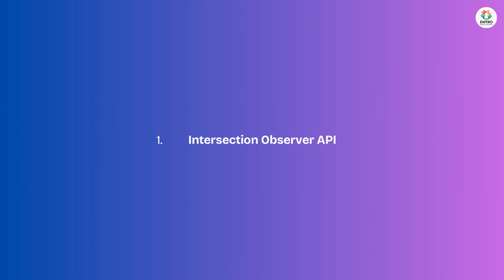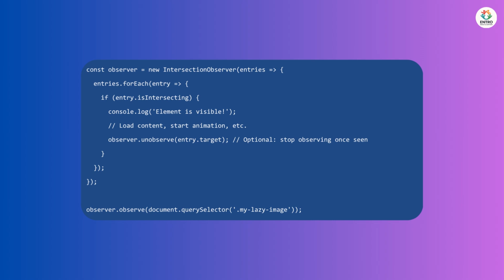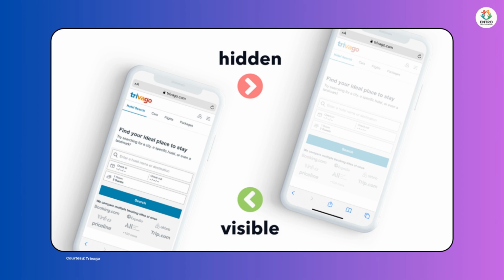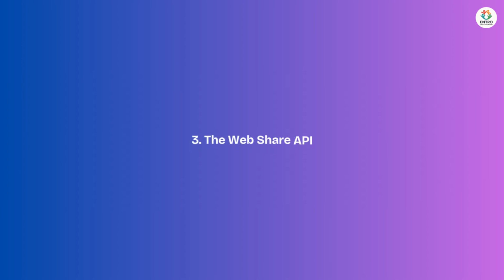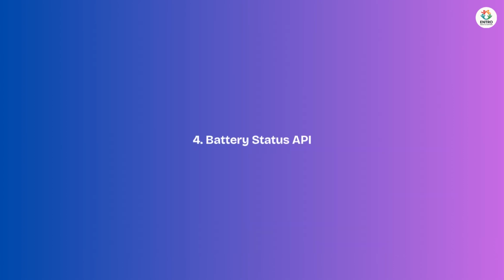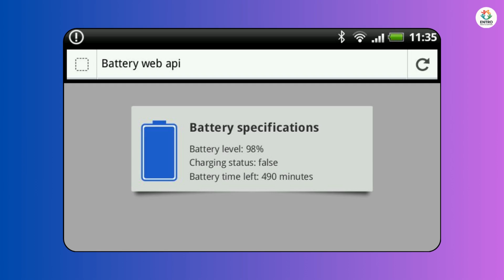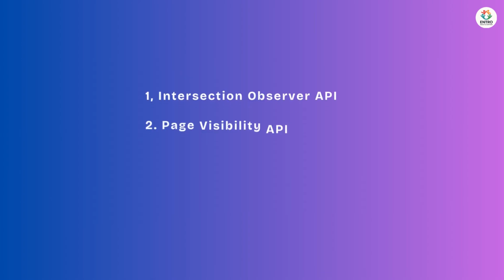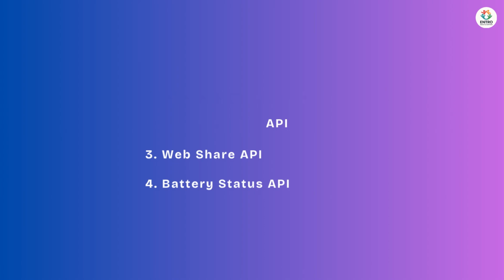The Unsung Heroes of Web Development: Lesser-Known Browser APIs You Should Master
Tired of the same old web dev tricks? 🚀 In this video, we're diving deep into the unsung heroes of web development: powerful, lesser-known Browser APIs that can revolutionize your projects, boost performance, and create truly unique user experiences. Forget endless console.log() sessions – it's time to unlock the hidden capabilities built right into your browser!

You'll learn about:

Intersection Observer API: Master performant lazy loading and "scroll-into-view" animations without janky scroll listeners.

Page Visibility API: Optimize resource usage by detecting when users switch tabs or minimize their browser.

Web Share API: Implement native, seamless sharing for your mobile web apps.

Battery Status API: Build energy-aware web applications that adapt to a user's battery level.

These are the game-changing tools often overlooked, but once you discover them, your web development workflow will never be the same. Get ready to write cleaner, more efficient, and more user-friendly code!